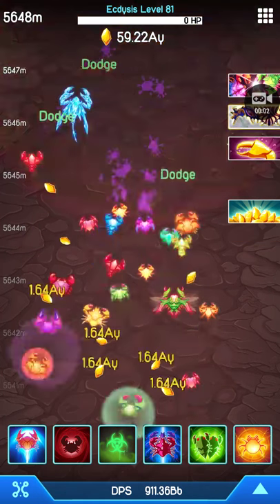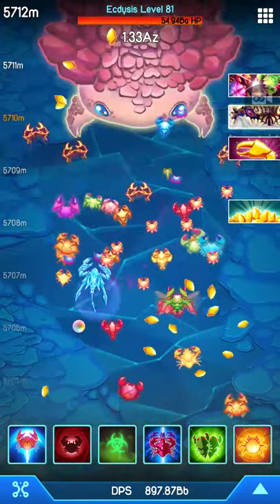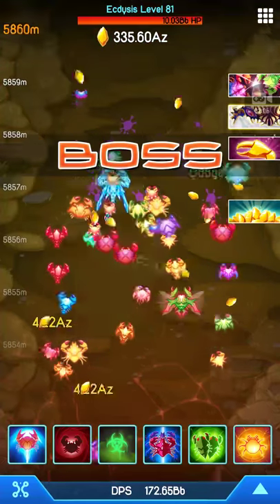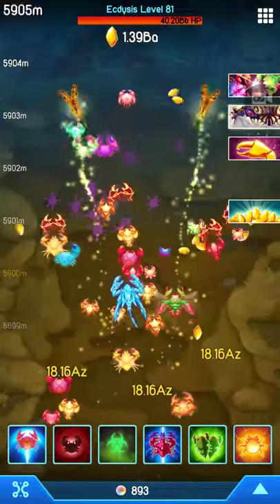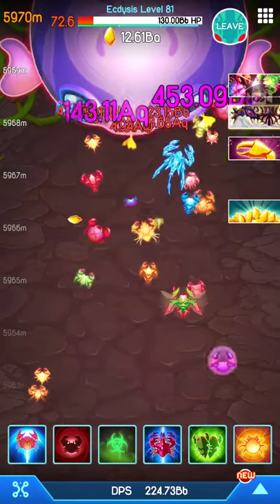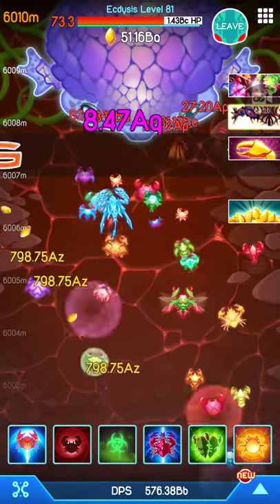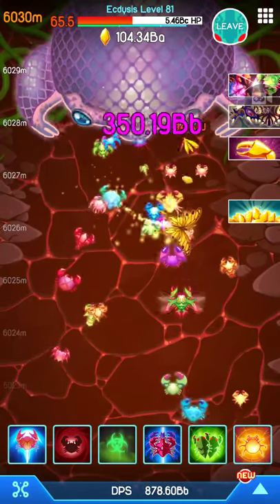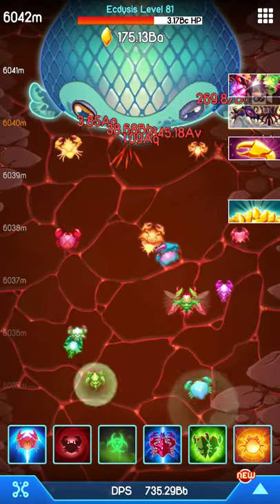Crab War Mutation Guide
This video is scripted so I was a bit nervous 😓